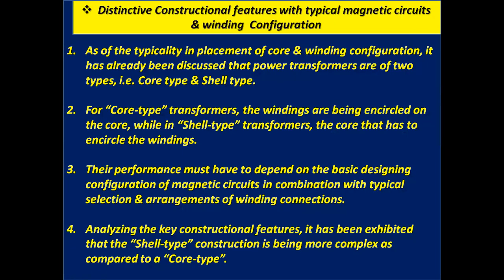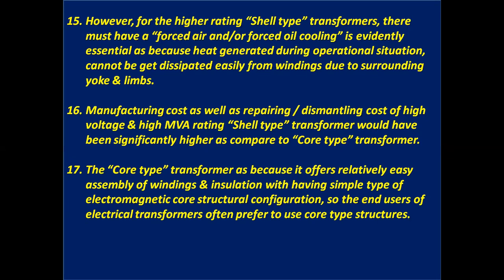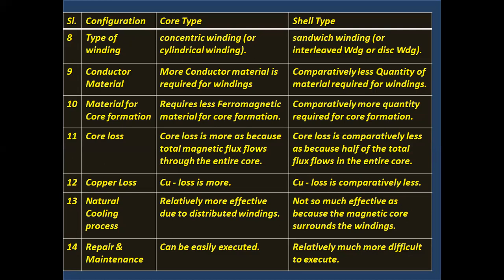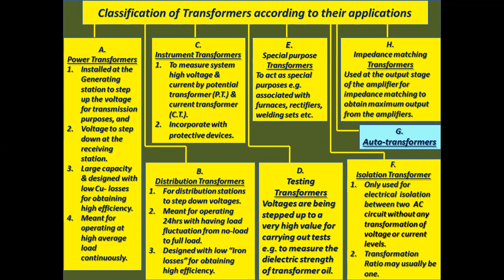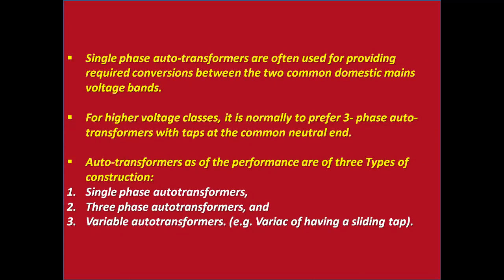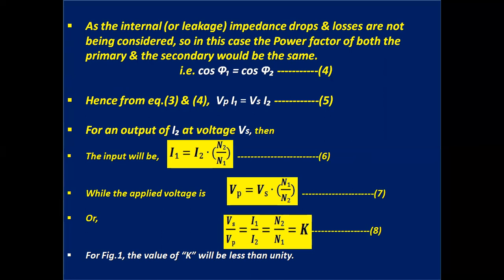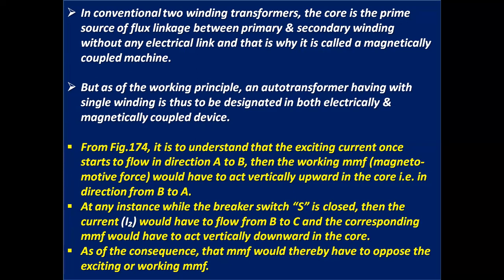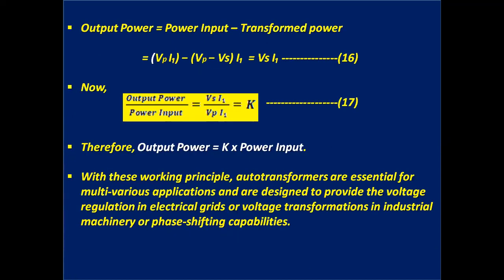Power Transformer Part 55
1. Distinctive constructional feature of Core Type & Shell Type Transformers.
2. Complexity in Magnetic & Winding Configurations with Diagrams.
3. Classification of Transformers according to their applications.
4. Operating Principle of Autotransformer.
5. Step-up & Step-down configuration of Autotransformer with diagrams.